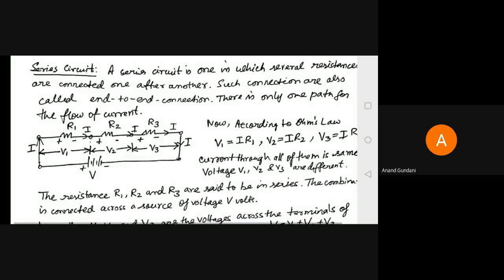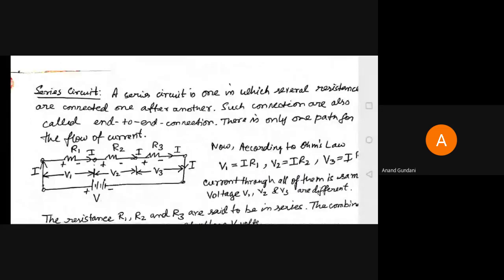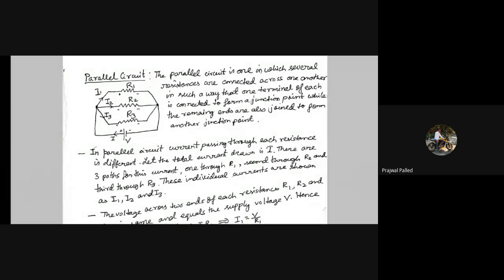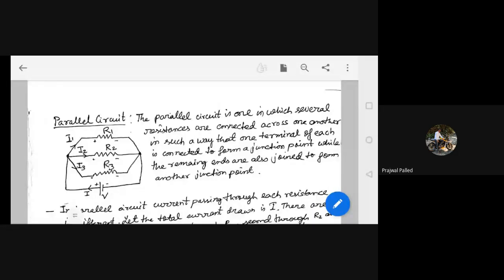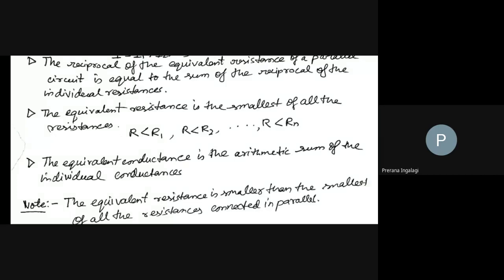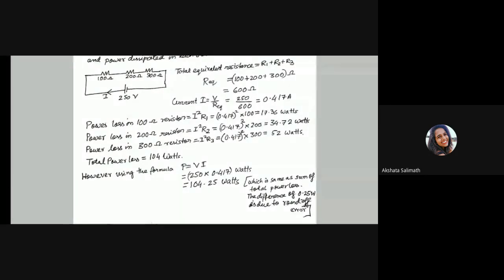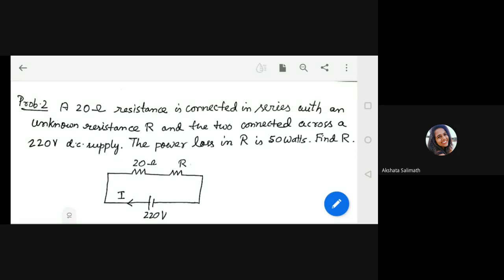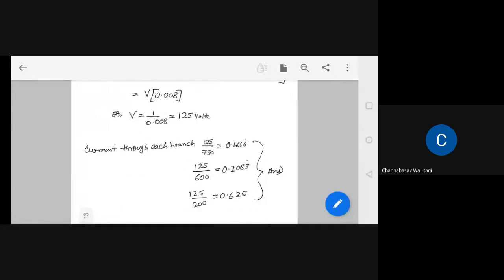BEE B div by Dr. Tamalika Chowdhury Module 1 Lecture 1.3